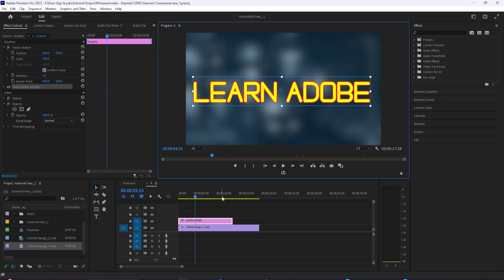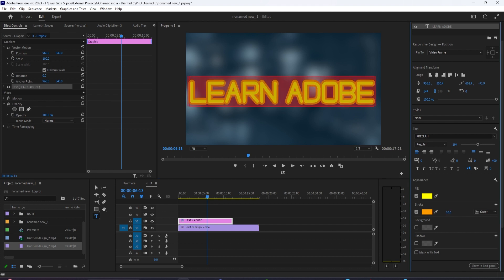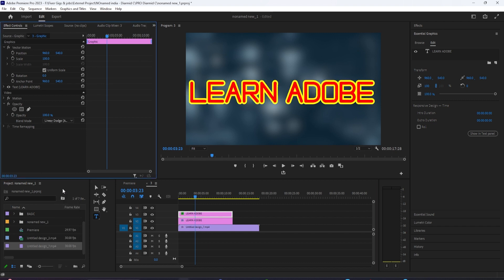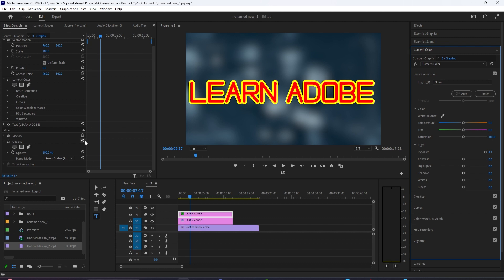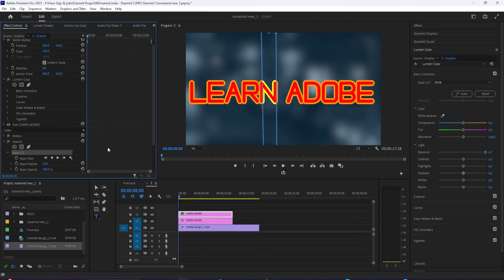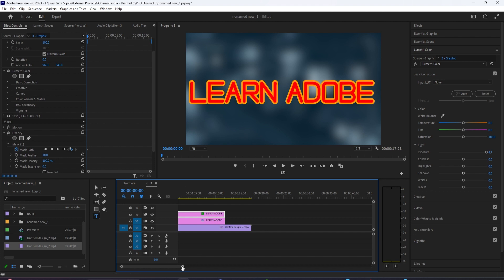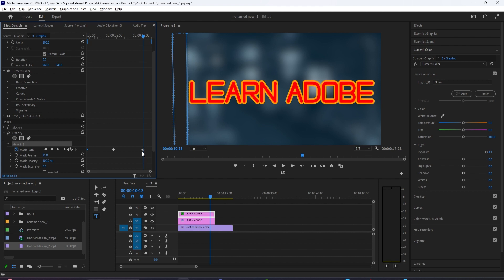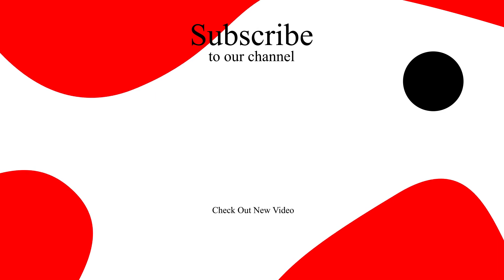How to Create a Shiny Intro Text Animation in Adobe Premiere Pro 2023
How to Create a Shiny Intro Text Animation in Adobe Premiere Pro 2023#adobepremierepro